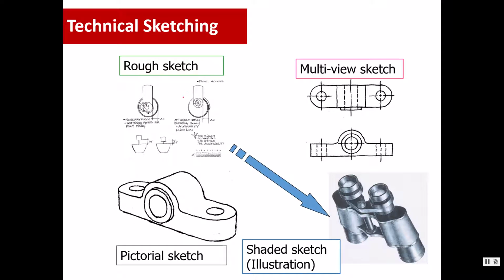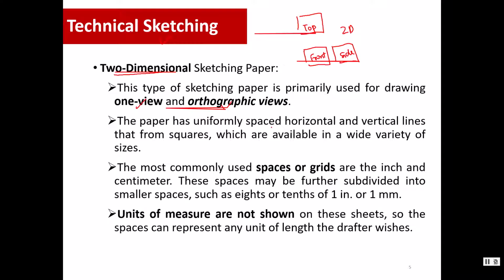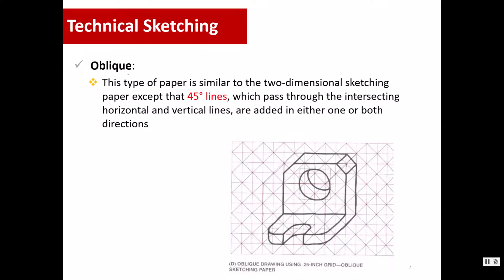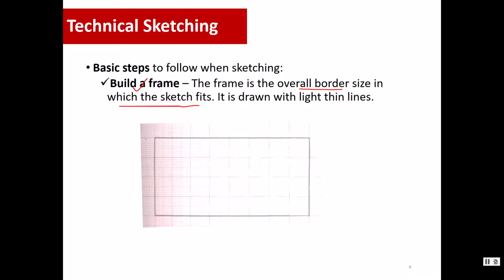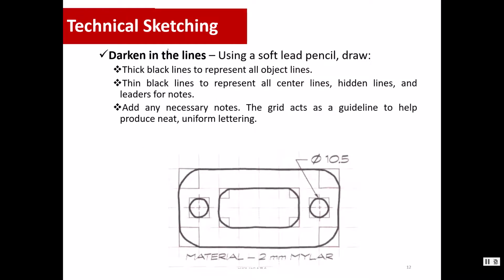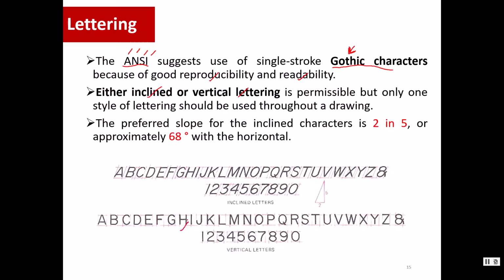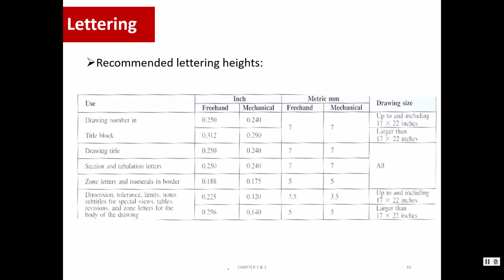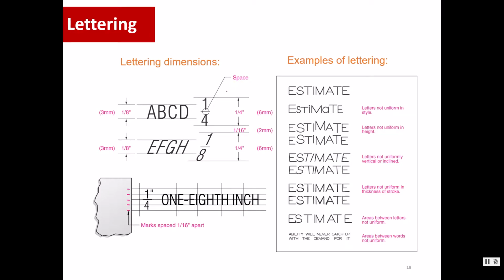EMM3518 Lecture 3 - Sketching and Lettering